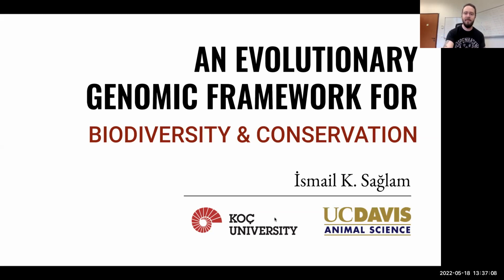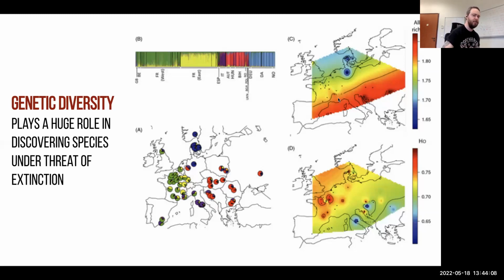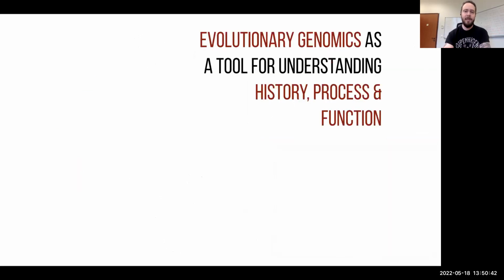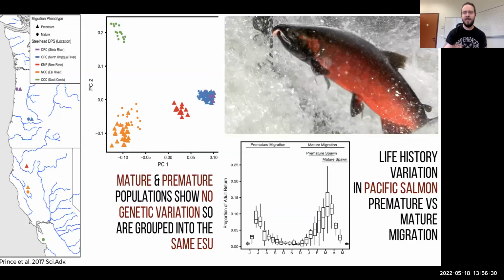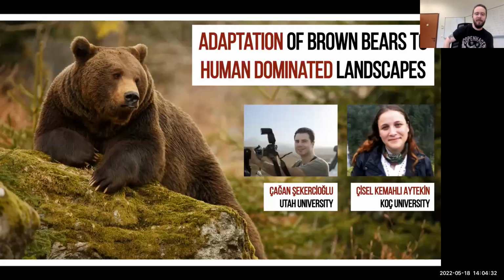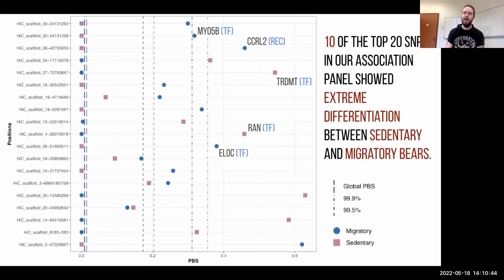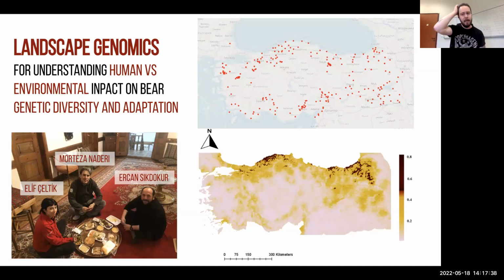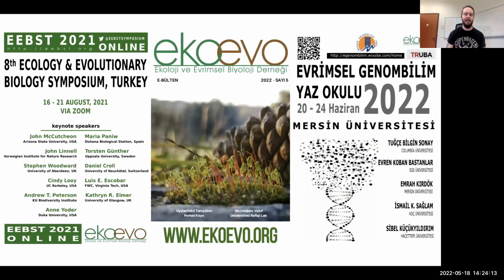İsmail K. Sağlam - An evolutionary genomic framework for conservation and biodiversity